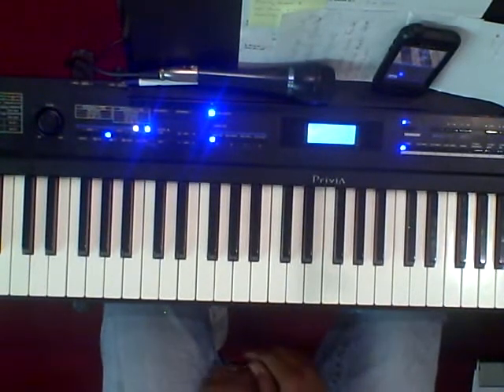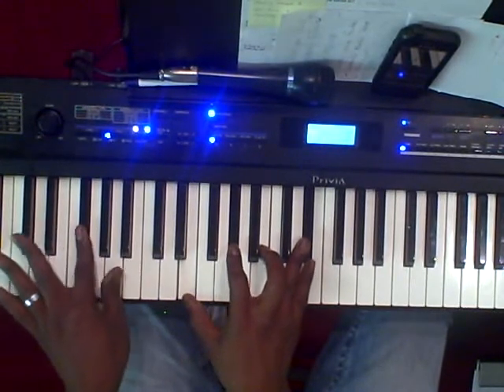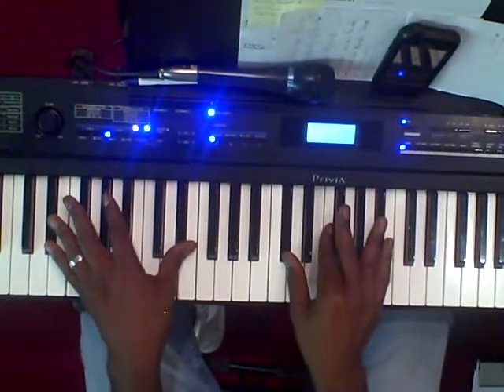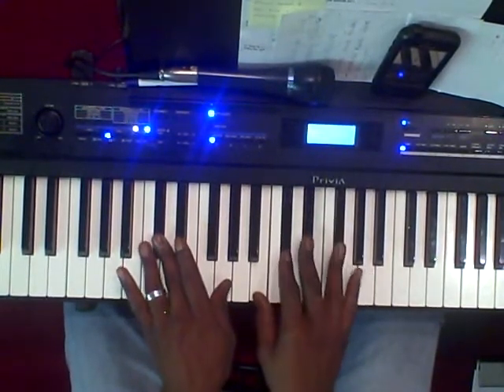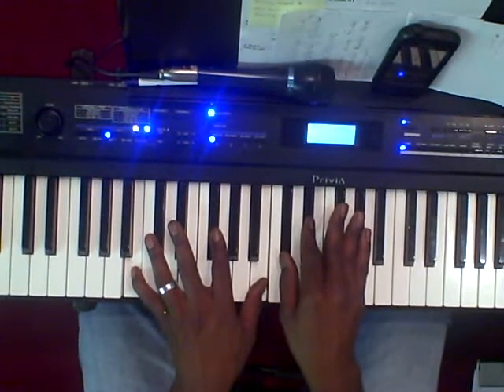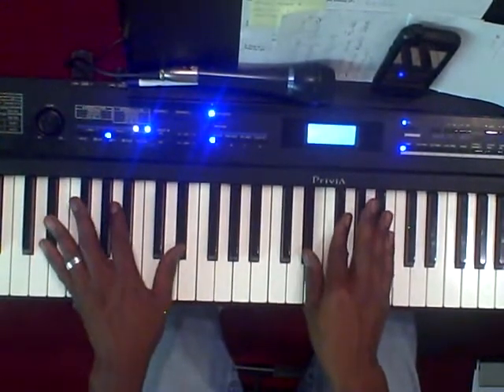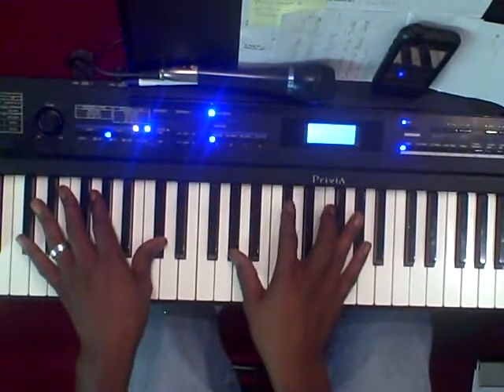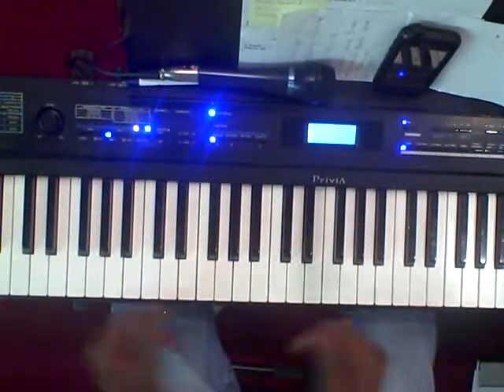"I just want to praise you" breakdown by Maurette Brown Clark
This video breaksdown the song "I just want to praise you" by Maurette Brown Clark. The song is in Gb. (THE AUGMENTED CHORDS ARE SUS CHORDS, SORRY)